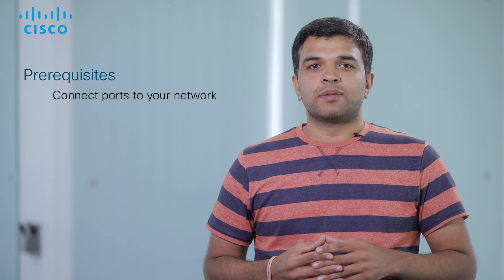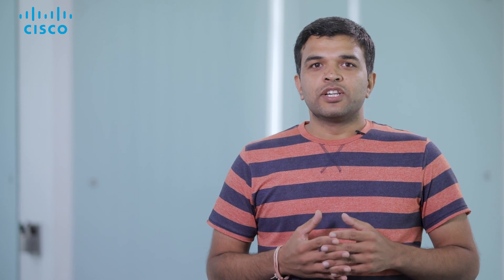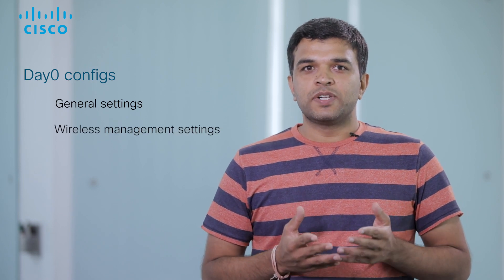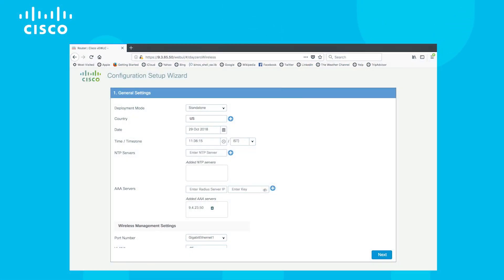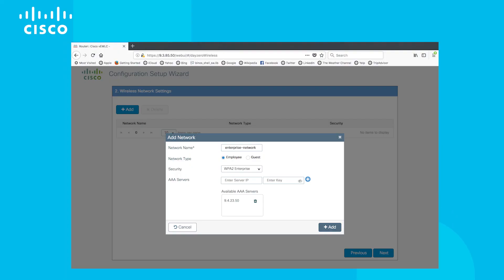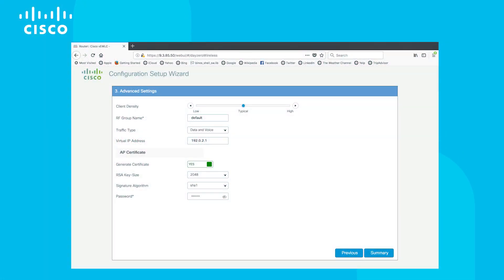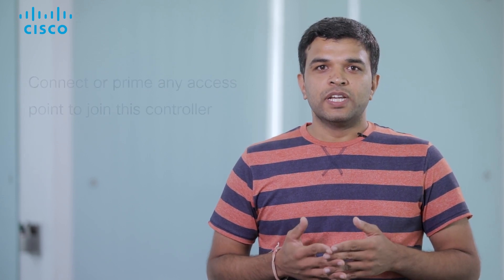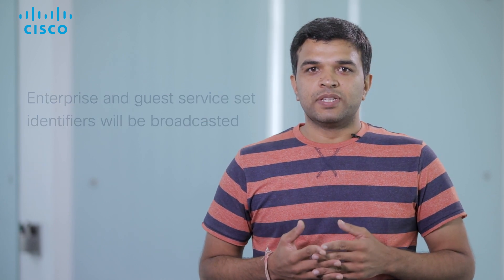Day0 configs on Cisco 9800 Series Wireless LAN Controllers.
In this Video we will learn about Day0 configs on Cisco 9800 Series Wireless LAN Controllers

Please watch this video is you are a Cisco Customer, Partner, Network Admin, Network Architect, Network Designer, and/or Solutions Architect